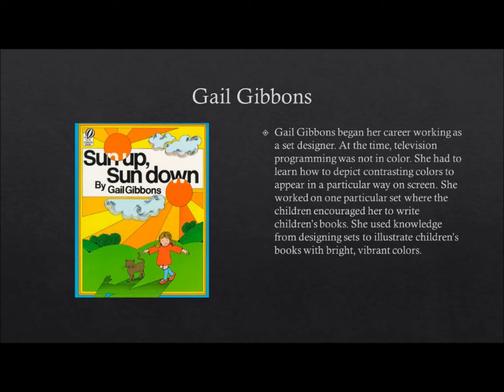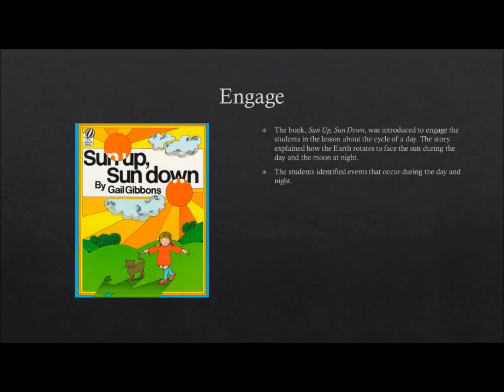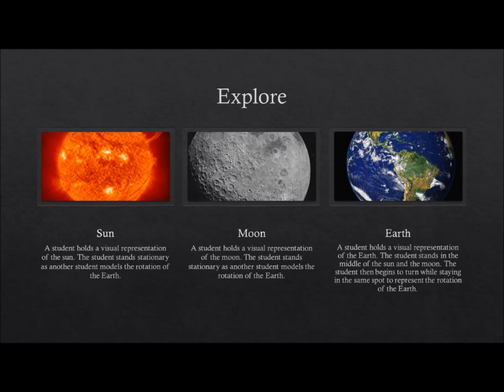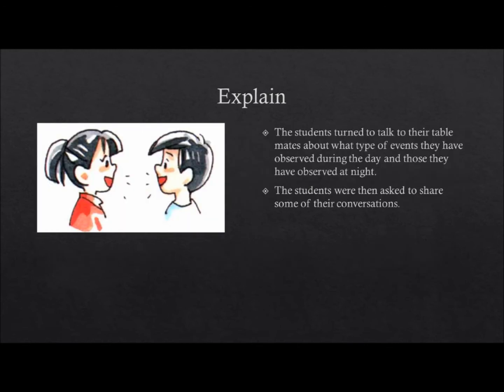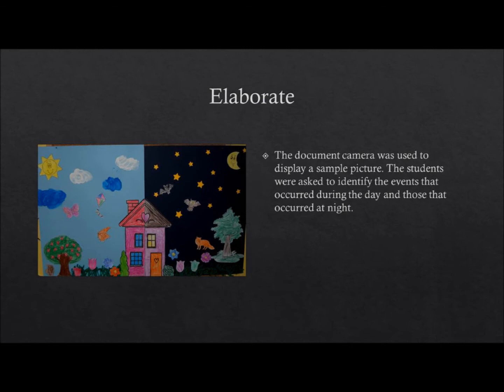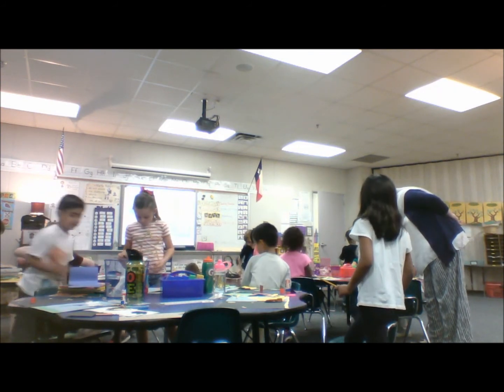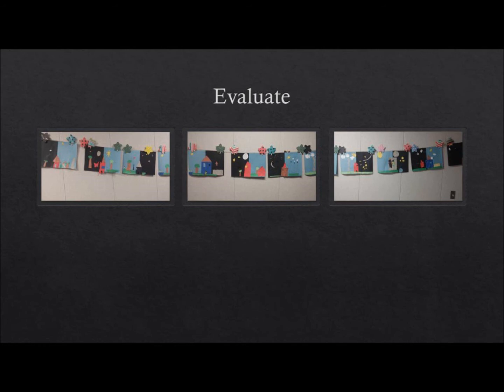5E Lesson The Day Night Cycle